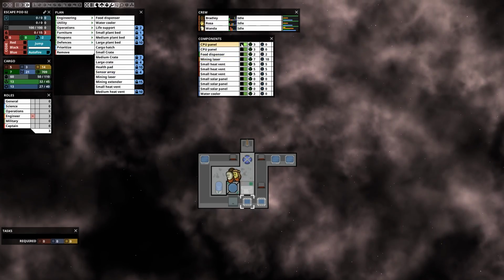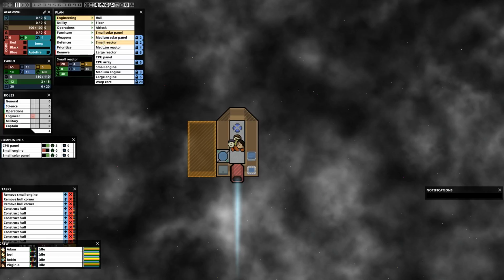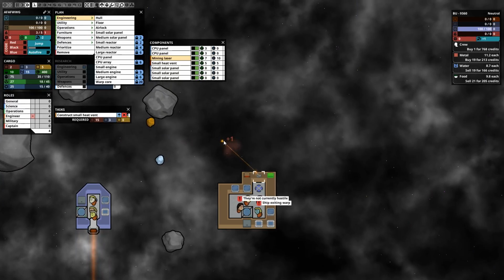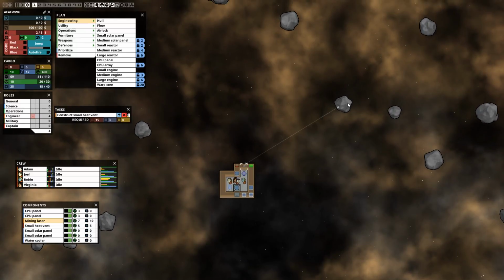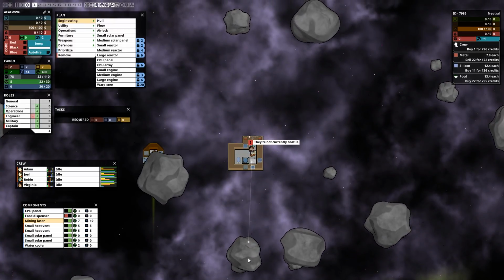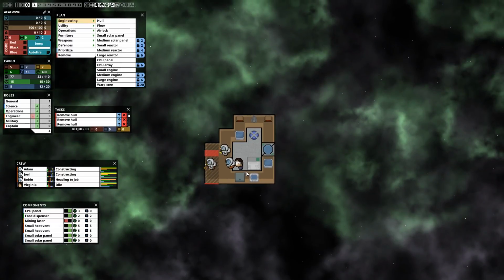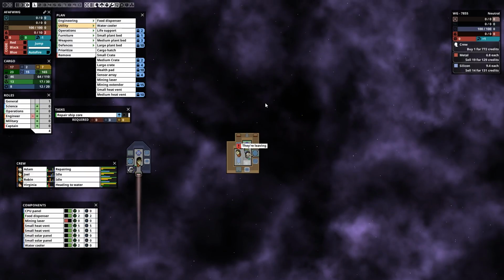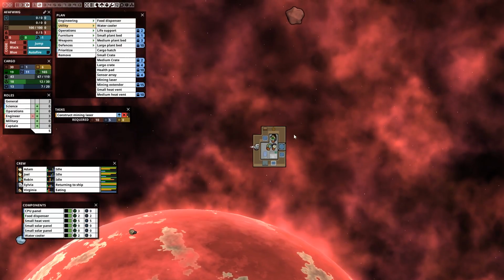Indie for Breakfast - Starship Theory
Vern
KatieG
Cody Bye
TsumeShiro
Brandedwolf
Phaelyb J
Chris W.
Rova
Swirly Narz
Inferno256
Zachysaurus
PeterJMWilliams
Nobodywar
Badl1fe
Shrimpaycheck
Elusive Elephant
Varlun
Mr. Smith
Mythicgriffon
Kittens
Trom
Knz0rb
Alex S
Joey.A
Skyform
Liam Walsh
Andy P.
Grinmaul
Slex
Scynths
Donisofjuanis
Musik007
Andrew Wagar
Hockeygod9911
Flippedrover
Lighthalzen
Kyle R.
Kybutra
akacorpse
AFK Alex
Lipoleumhat
Chris
7BitBrian
Justin Hurst
ninjenious
BadCombOver
Jim Page
Cody D

Description: